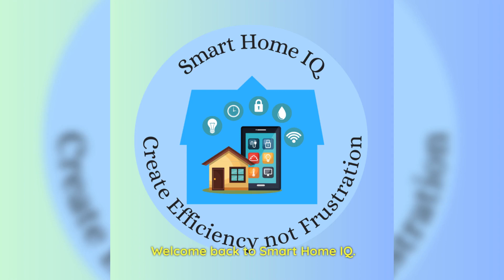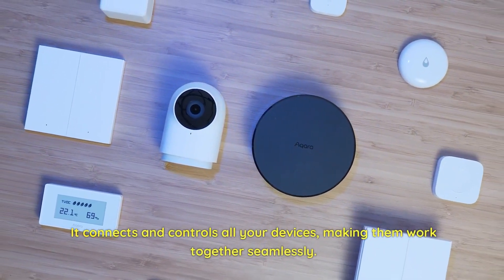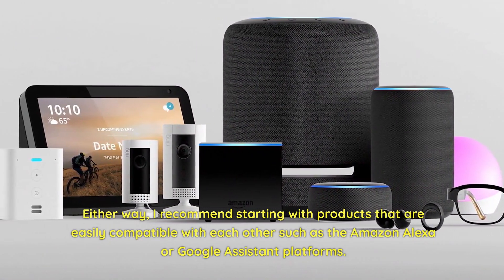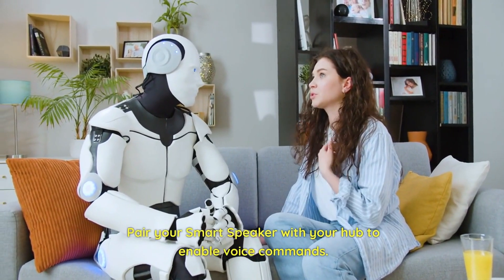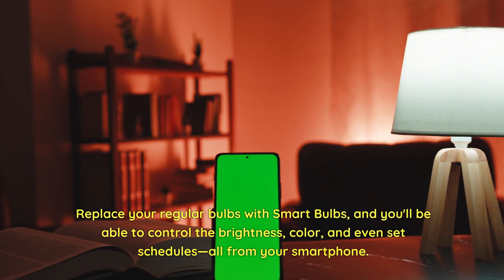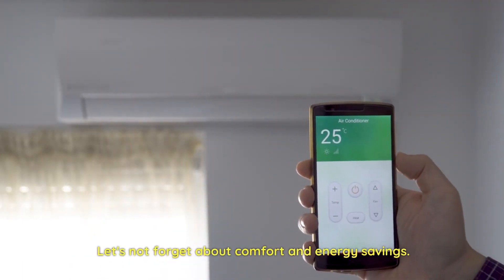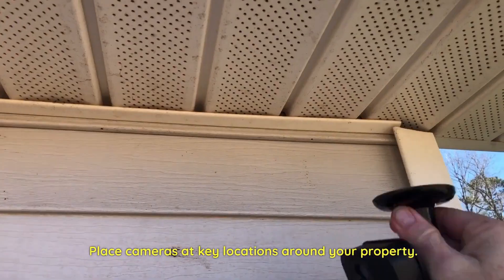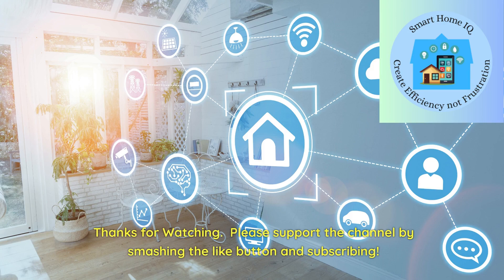How to Set Up a Smart Home: Step-by-Step Setup Guide for 2023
Welcome to our step-by-step setup guide for building your own futuristic smart home in 2023! In this video, we will walk you through the process of creating a fully automated and connected living space. From controlling your lights and appliances with a simple voice command to maximizing home security through advanced technology, we've got you covered.

Discover the latest trends and innovations in smart home technology as we demonstrate the most efficient and user-friendly devices available in 2023. Learn how to integrate different systems seamlessly and set up a central hub to effortlessly manage all your smart devices. We'll provide you with invaluable tips and insights to make your transition to a smarter, more convenient home a breeze.

Our comprehensive guide emphasizes easy-to-follow steps, ensuring that anyone can embark on this exciting journey. Whether you're a tech enthusiast or just beginning to explore the world of smart homes, this video is perfect for you. We've spared no effort in compiling the most relevant information and presenting it in an engaging and practical manner.

Stay ahead of the curve and embrace the future of home automation. Don't miss out on transforming your living space into a cutting-edge smart home. Join us as we dive into the setup process, discussing compatibility, installation, and troubleshooting common issues. By the end of this video, you'll be equipped with the knowledge and confidence to conquer the world of smart home technology in 2023!